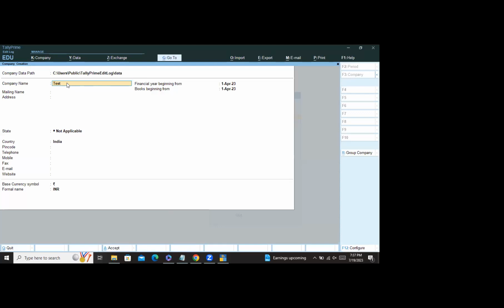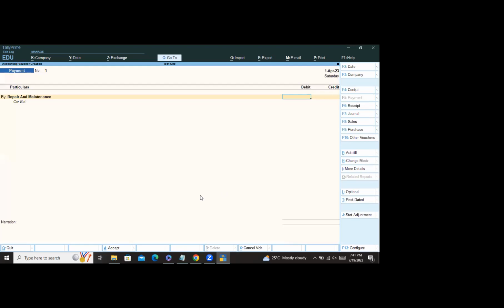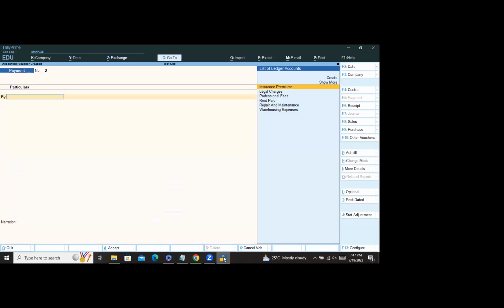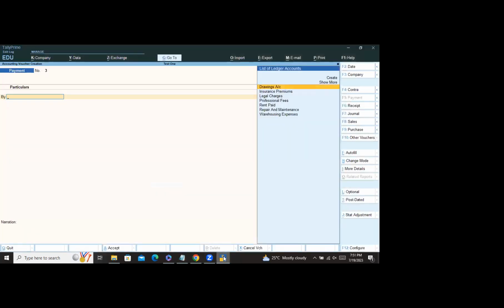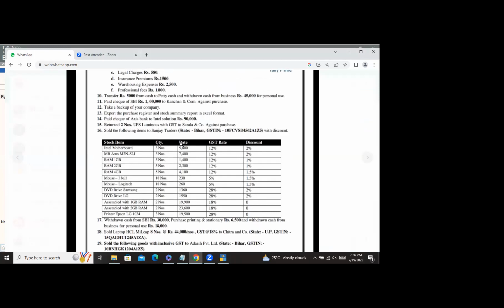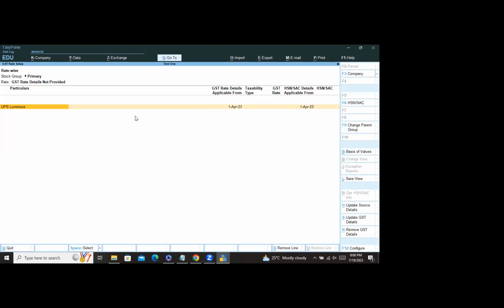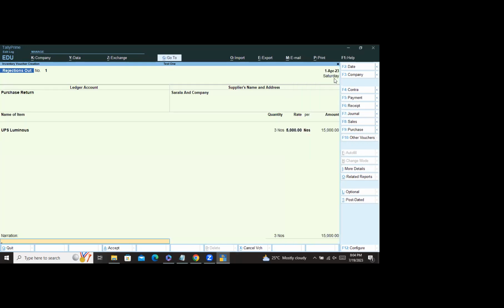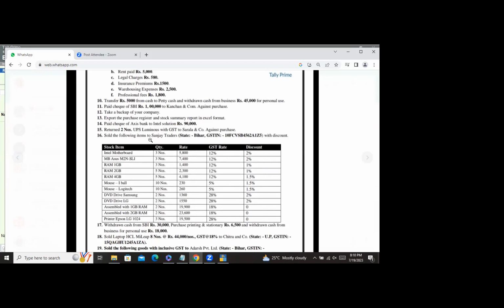Tally training part 16